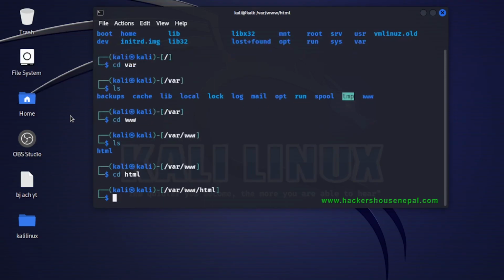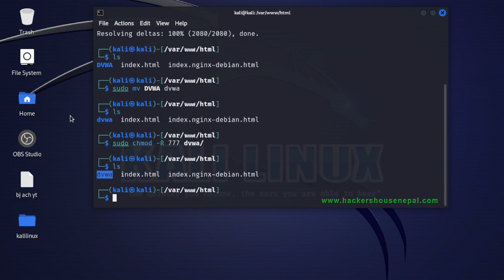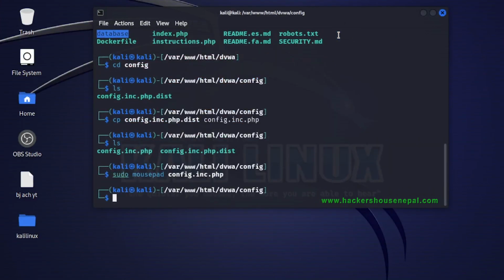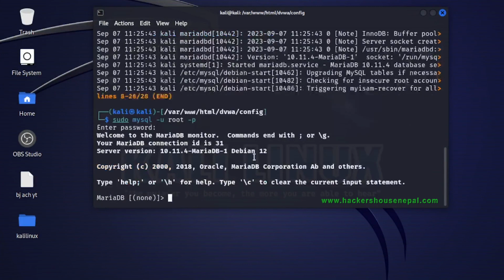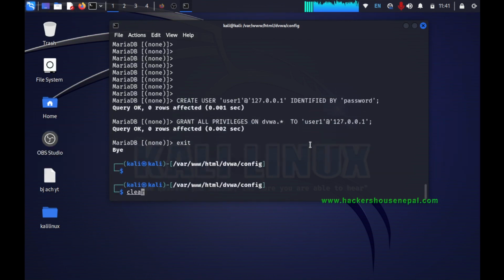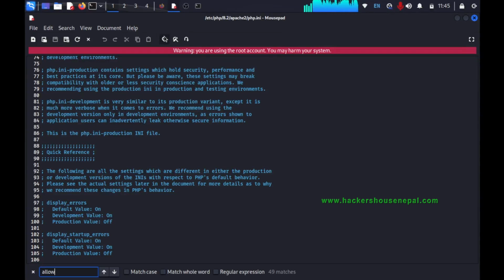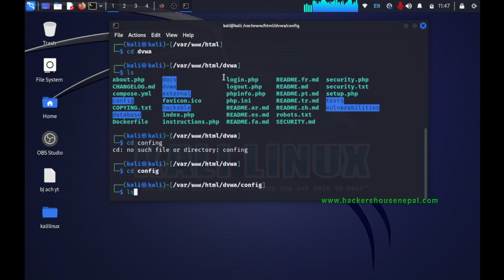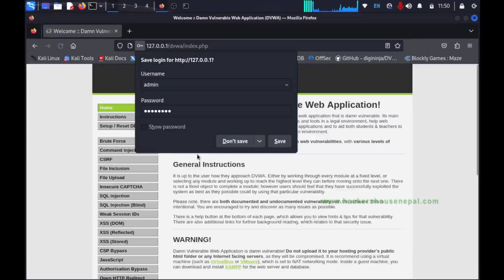How to install DVWA in Kali Linux 2023 Tutorial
How to install and run DVWA in Kali Linux 2023 Tutorial (local host)